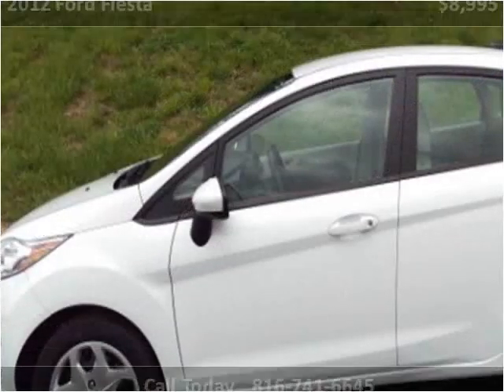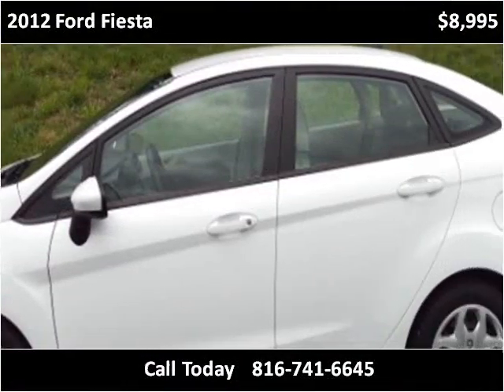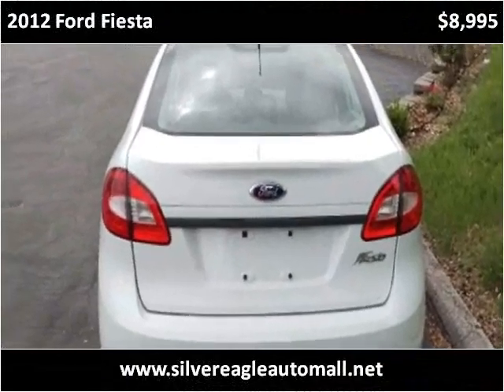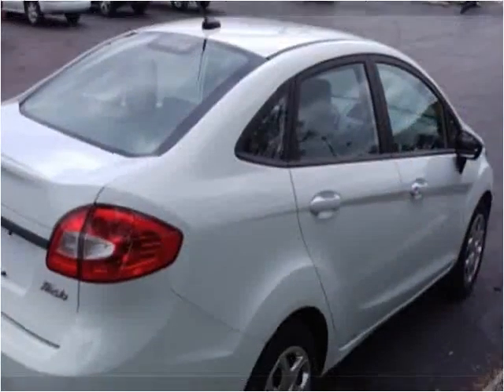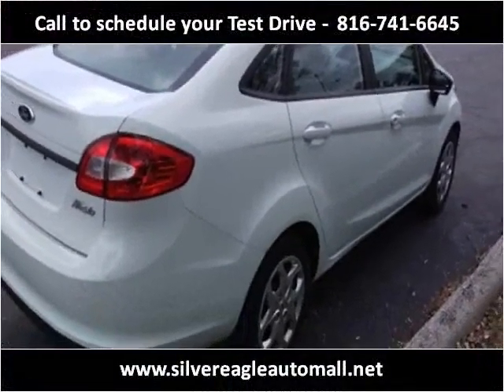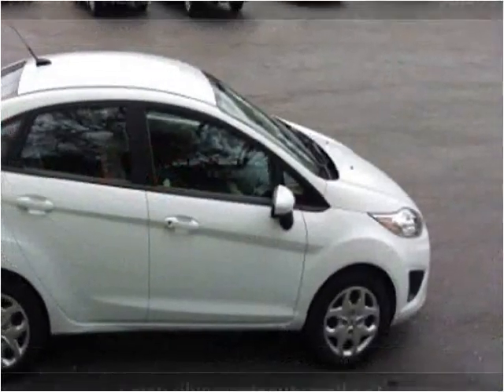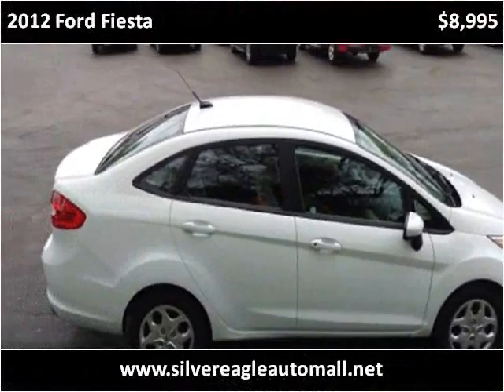2012 Ford Fiesta Used Cars Kansas City MO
This 2012 Ford Fiesta is available from Silver Eagle Auto Mall.